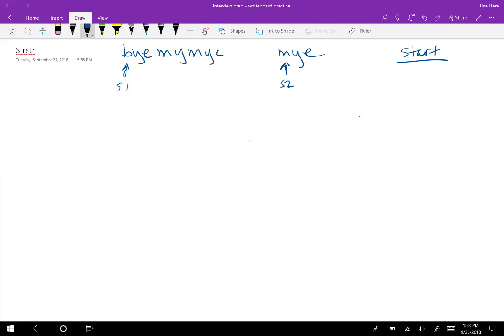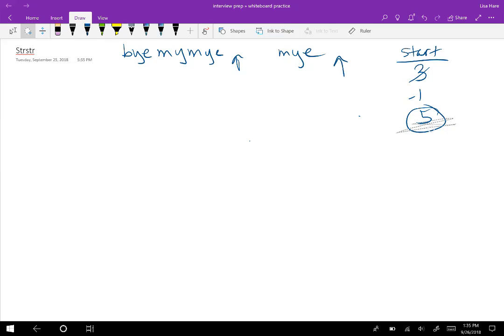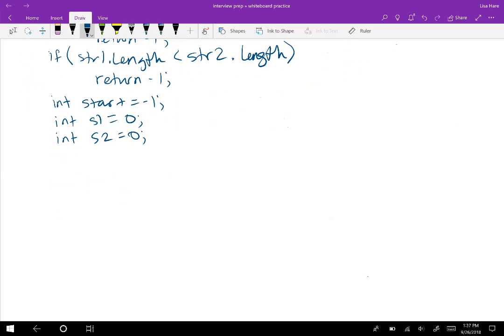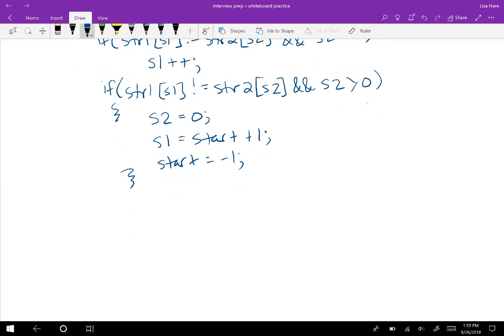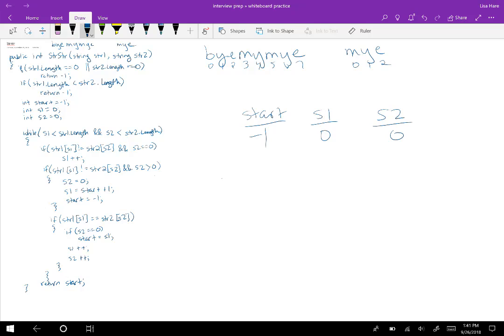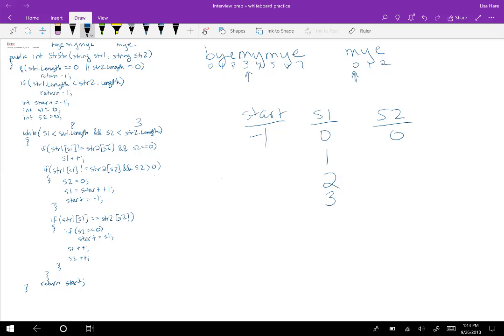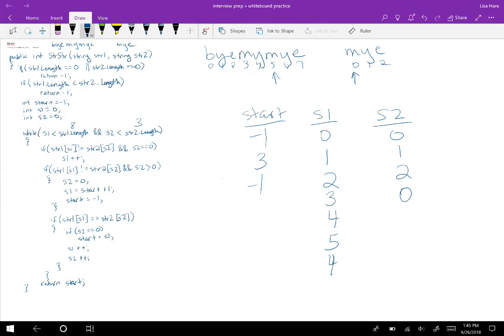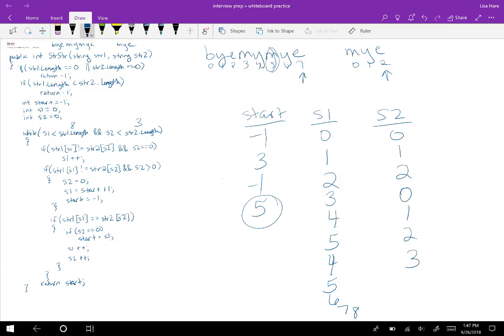StrStr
Your task  is to implement the function strstr. The function takes two strings as arguments(s,x) and  locates the occurrence of the string x in the string s. The function returns and integer denoting  the first occurrence of the string x .

This solution is O(n) time and O(1) space complexity.